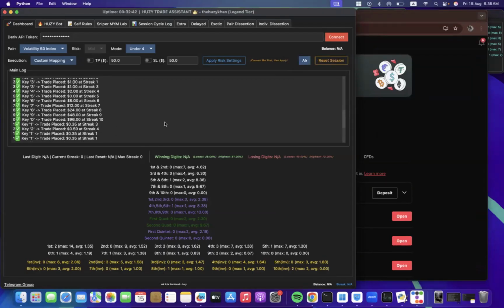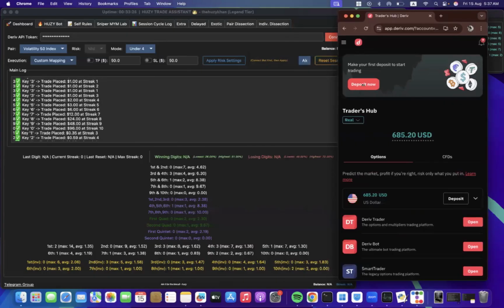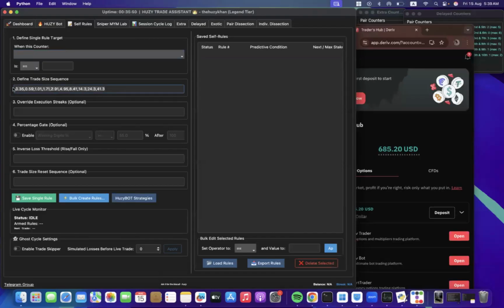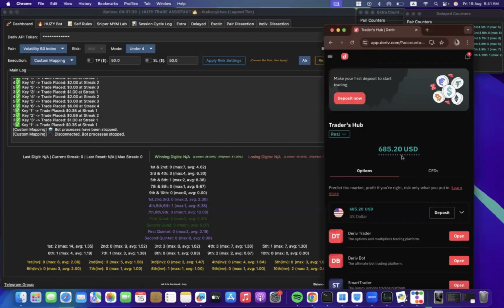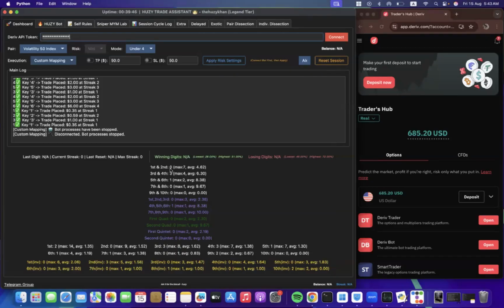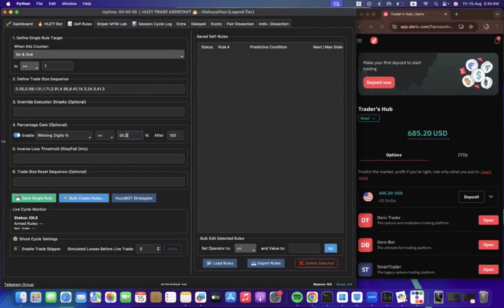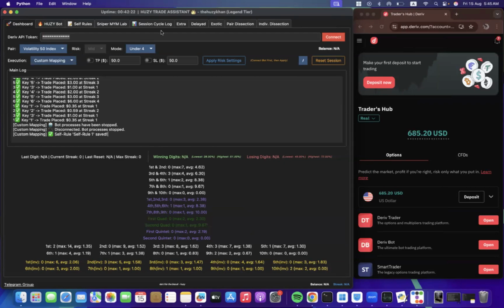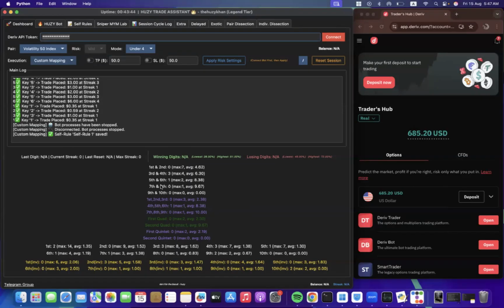From $30 to $85! My Second Live Trading Session with Huzy Trade Assistant on Deriv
And we're back for another session! 🚀 In the last video, we banked a clean $30. Today, we're running it back, taking that profit and pushing our total up to a sick $85! That's another $55 profit in the bag using the same low-risk manual trading strategy on Deriv.

This video is all about CONSISTENCY. I'm showing you that the Huzy Trade Assistant isn't about one-hit wonders. By reading the counters and sticking to the plan, you can stack up profits session after session. No crazy risks, just smart trading.

📺 **Missed Part 1? Watch me make the first $30 here:**

// LINKS TO THE TUTORIALS MENTIONED IN THE VIDEO:-

// 🛠️ TOOLS & PLATFORMS